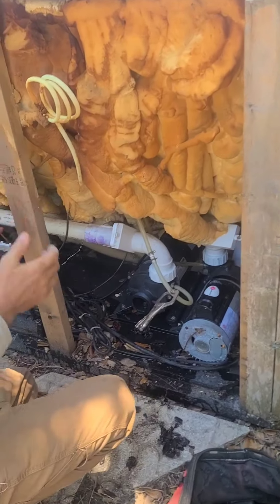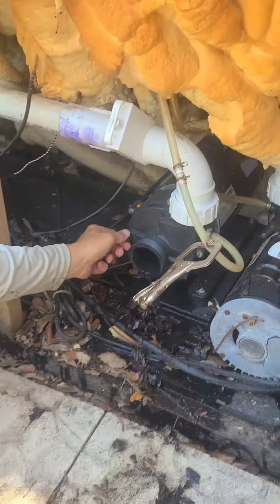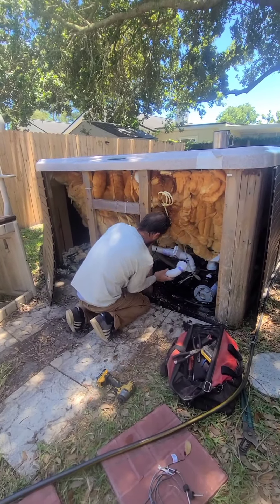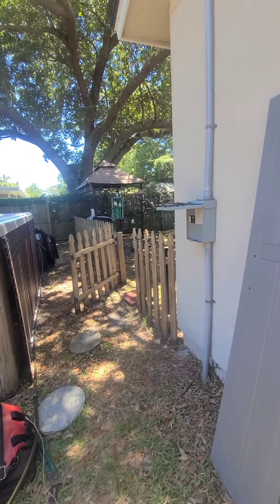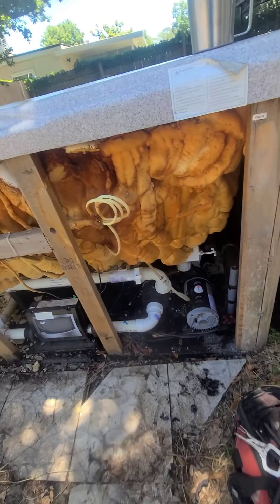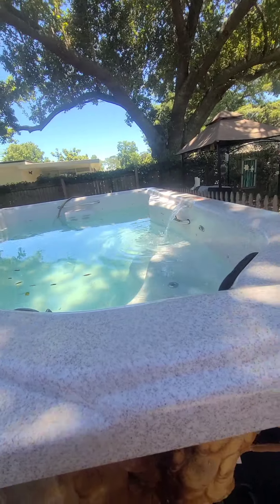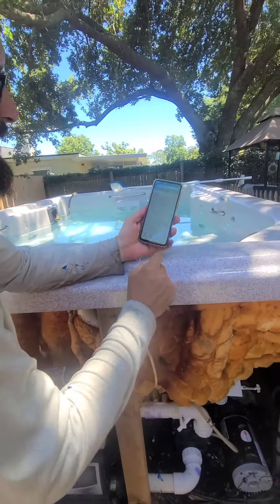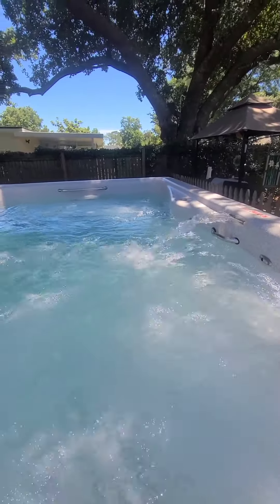Air Lock on Hotub or Sauna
How To Fix a Air Lock or Clog on a Sauna or Hot Tub.